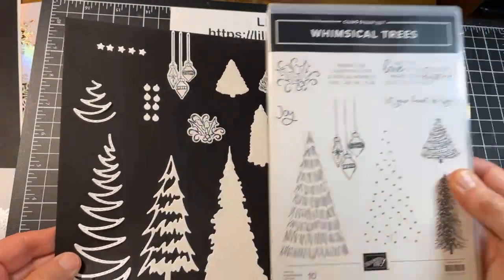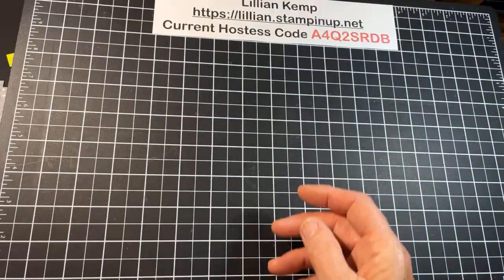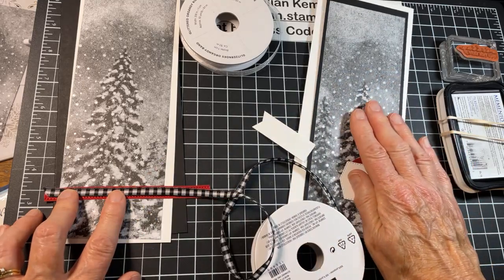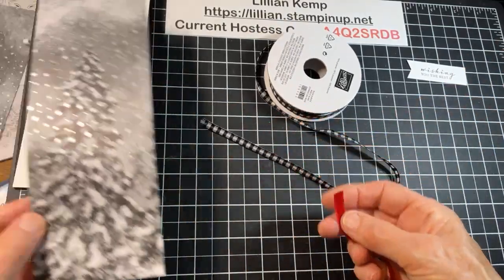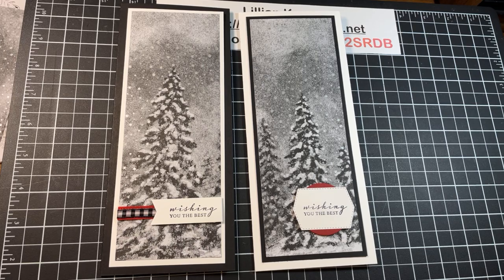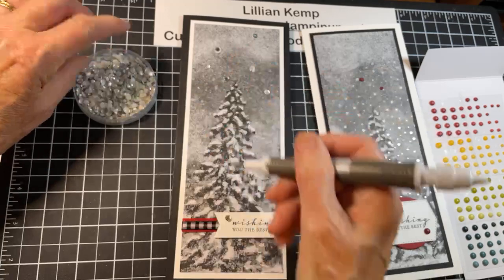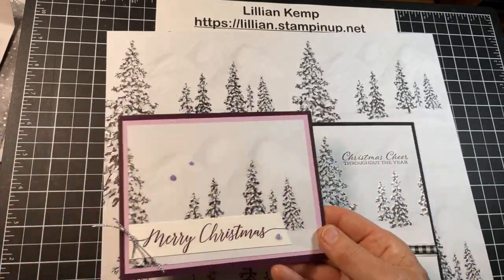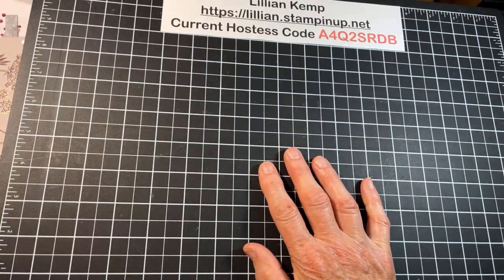How do I Use This ... Designer Paper??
Be brave. Cut that designer paper and create beautiful cards.